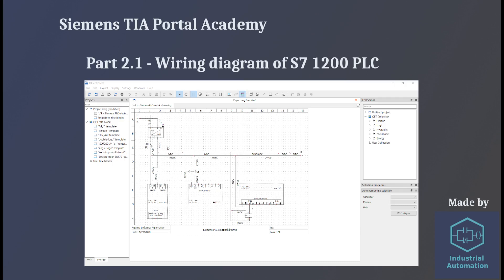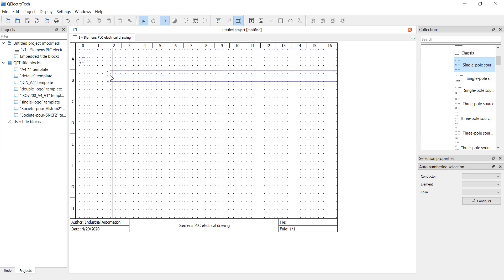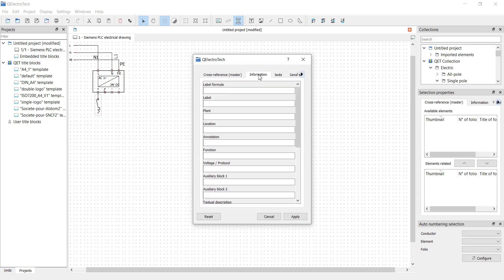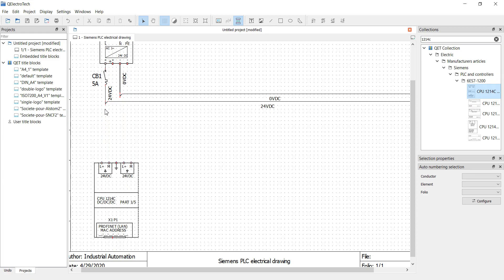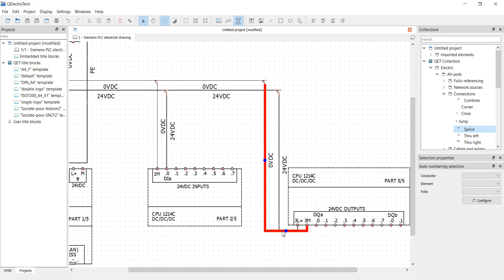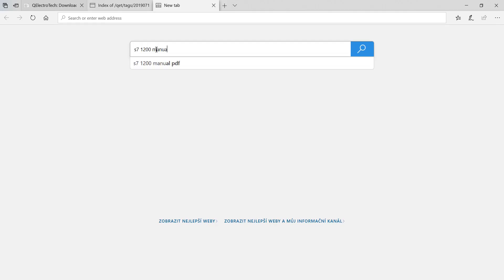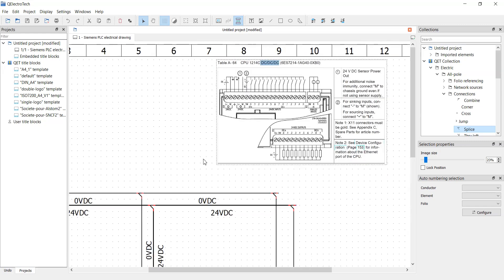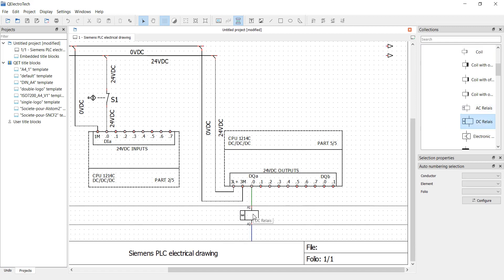Siemens TIA Portal Academy - Part 2.1: Wiring diagram of S7 1200 PLC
Side video of Siemens TIA Portal Academy series. We had chosen right plc for our application, now we need wiring diagram for it. We can use freeware alternative to EPlan called QElectroTech.